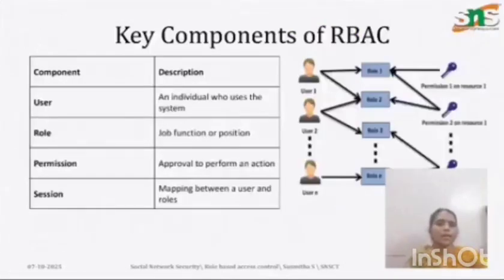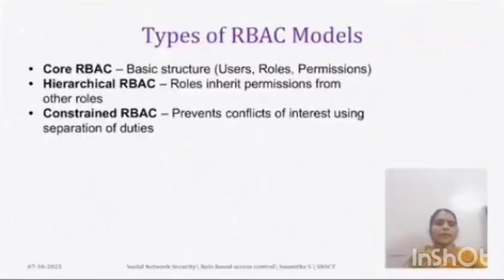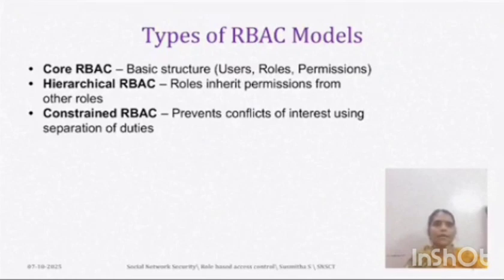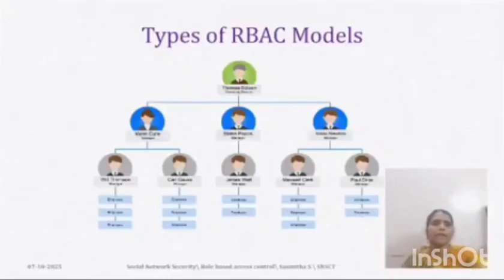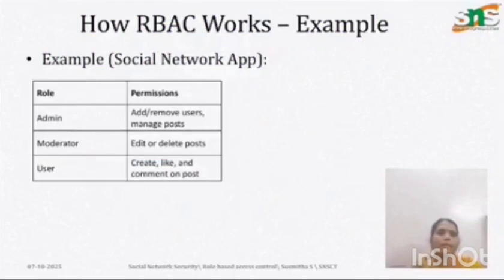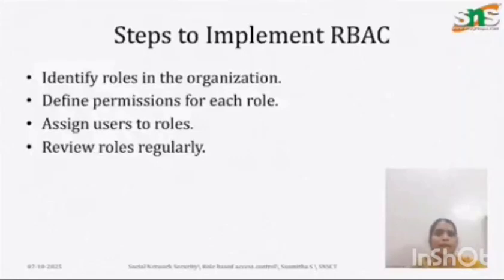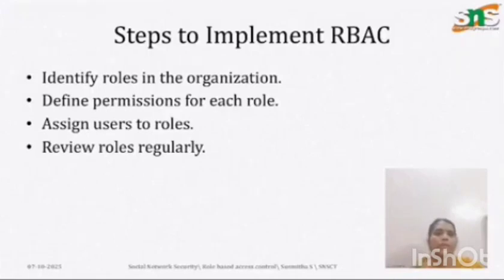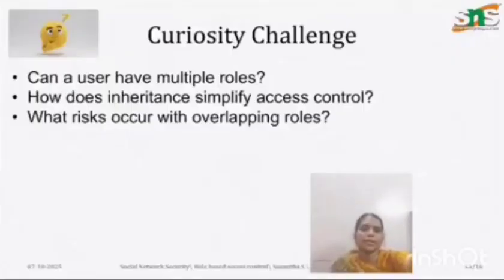ROLE BASED ACCESS CONTROL | SOCIAL NETWORK SECURITY | SNS INSTITUTIONS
Access Control: It is a security mechanism that restricts unauthorized users from accessing system resources.
Types of Access Control:
DAC (Discretionary Access Control): Access is determined by the data owner.
MAC (Mandatory Access Control): Access is based on system-enforced security policies.
RBAC (Role-Based Access Control): Access is granted according to a user’s role within the organization.